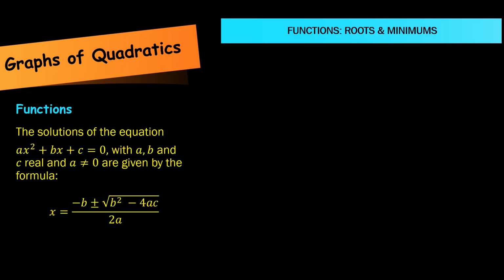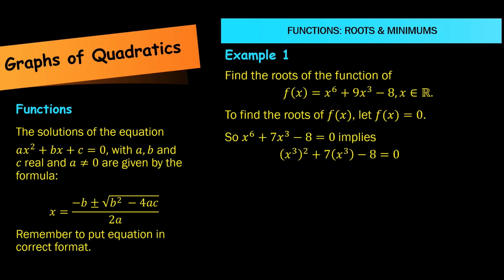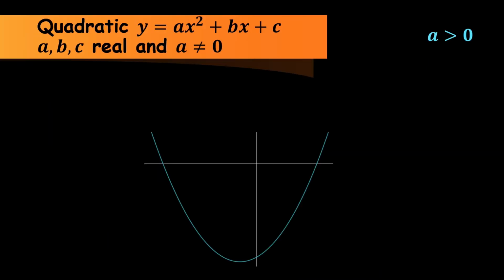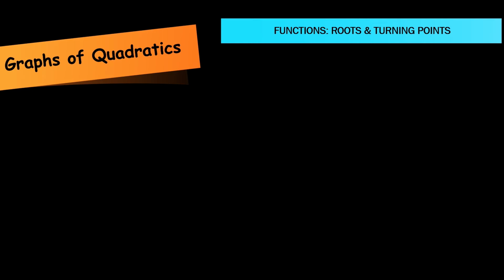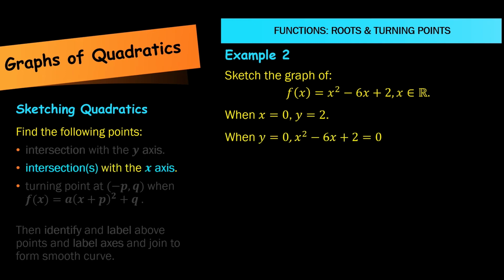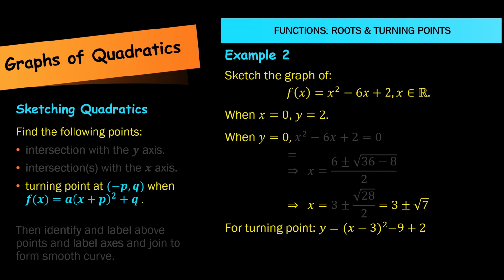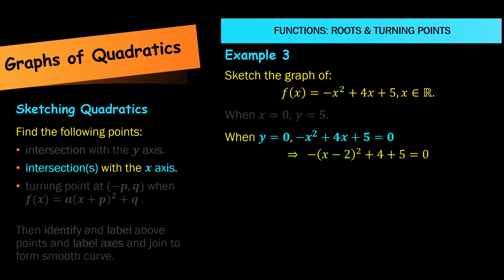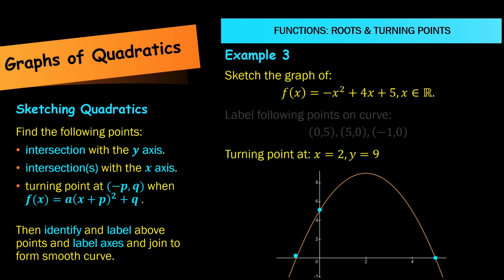Graphs of Quadratics | Pure Maths 1 | Maths A Level & Maths AS Level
In this session we sketch the graphs of quadratic functions.

Timecodes
0:00 - Intro
0:06 - Objectives
0:13 - Quadratic Formula – quick recap.
0:33 - Example 1
0:42 - Solution Example 1
2:46 - Sketching Quadratic Graphs – key points
4:45 - Example 2
4:56 - Solution Example 2
7:49 - Example 3
7:59 - Solution Example 3
9:46 - Recap and Conclusion